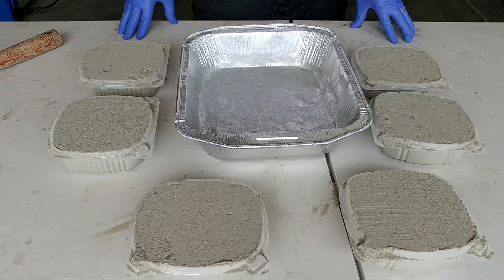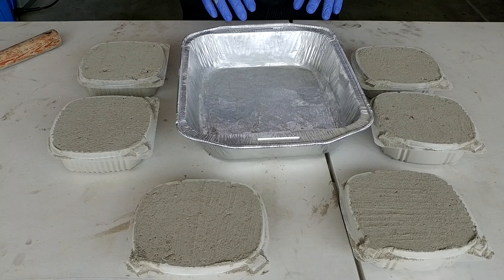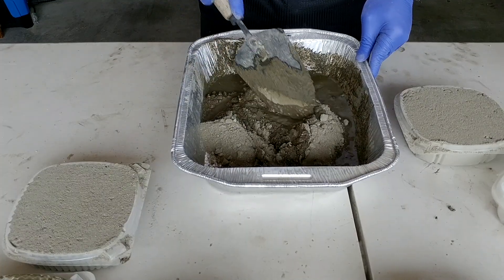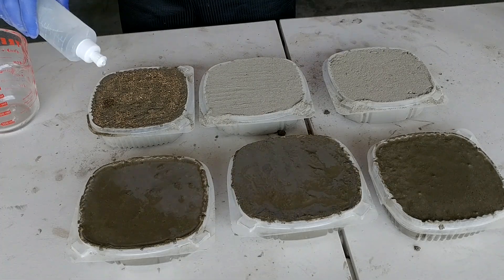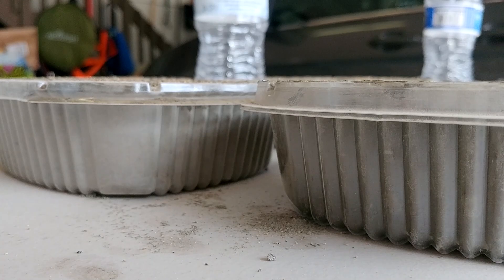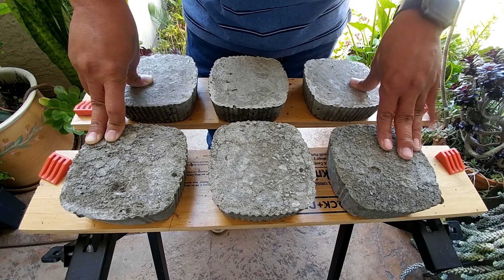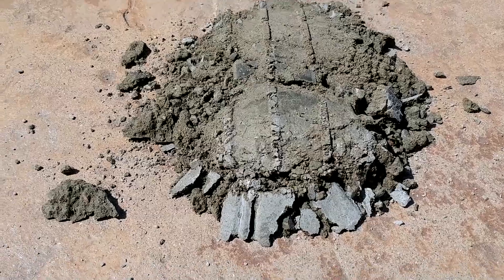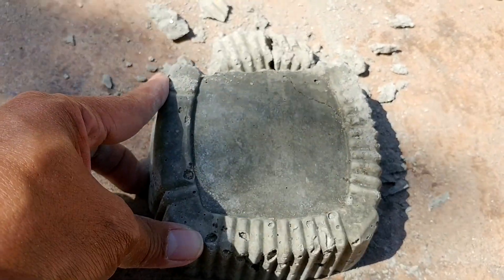Stress Test Showdown - Will Dry Pour Concrete Take the Crown?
In this video, we will be testing the dry pour concrete vs wet pour concrete performance under a heavy load. Who will win? Find out in this video!

In our last video, we compared 2 dry pour concrete method by cutting them in half and observing the insides. Today, we will use a different method to test its strength by driving a minivan over it after letting the concrete set for only 72 hours.  We will use the same amount of water for all the samples we have as the amount of water is one of the most important part that determine the strength of the concrete. Too much water will make the concrete prone to crack while too little water will make it hard to work with and can also cause a weak concrete.

Make sure to watch the 2nd part of this test

and if you have not seen my previous dry pour concrete experiment, you can click on the links below to watch them.

If you enjoyed this video and want to see more content like this in the future, please consider subscribing to my channel to stay up-to-date on all of my latest uploads!